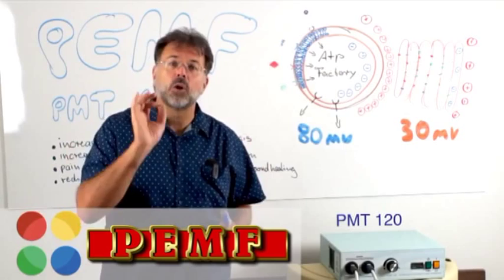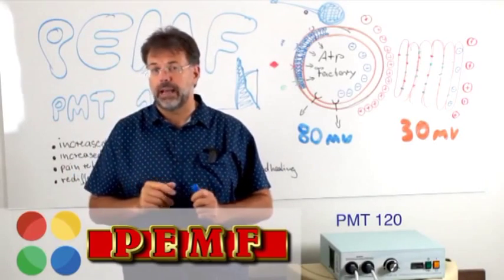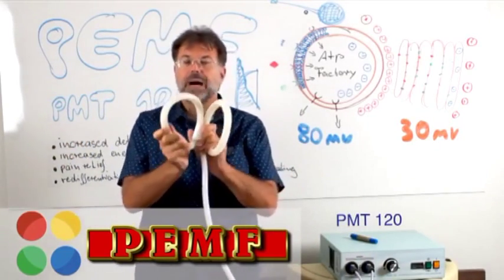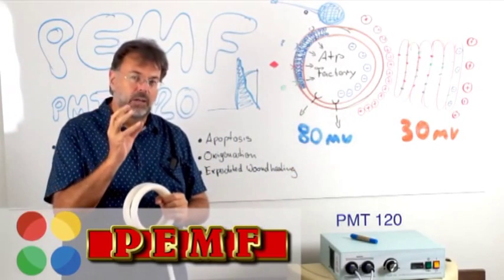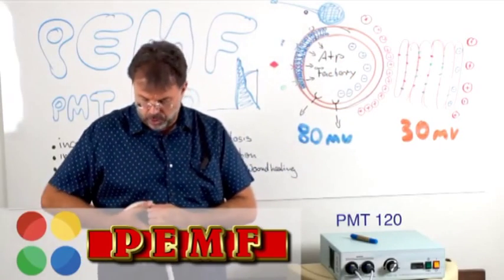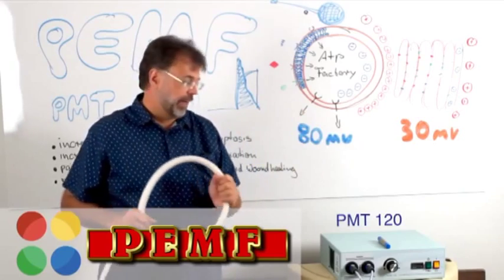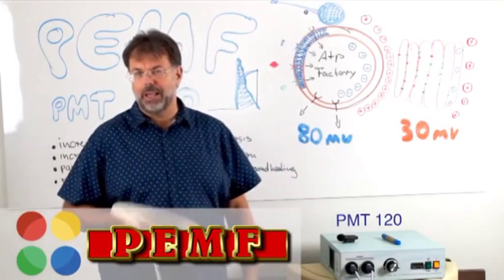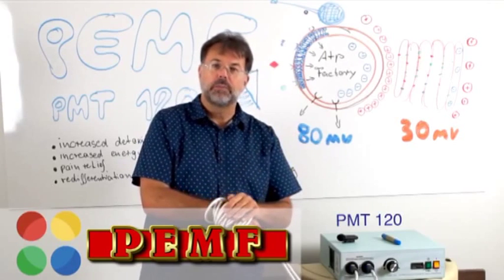PEMF 120 The Difference